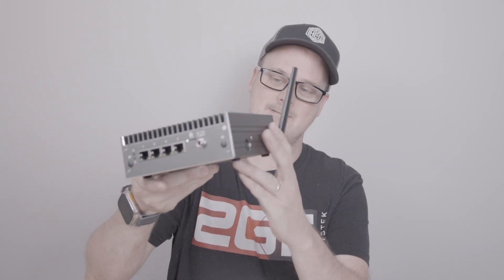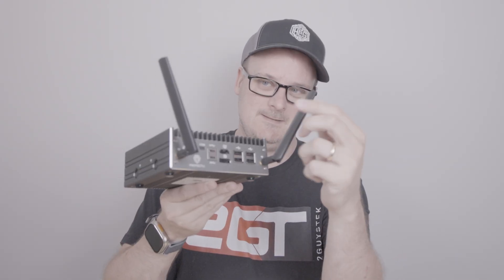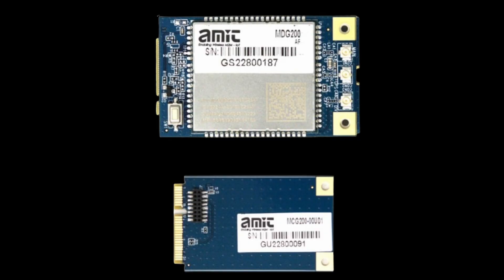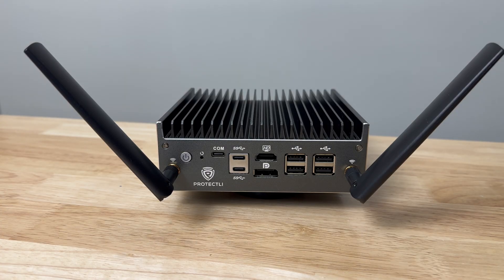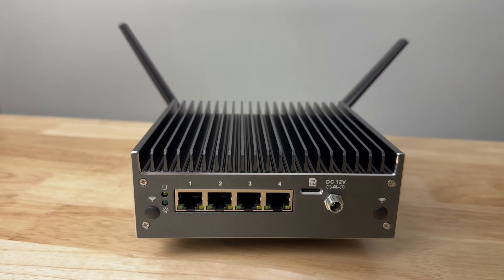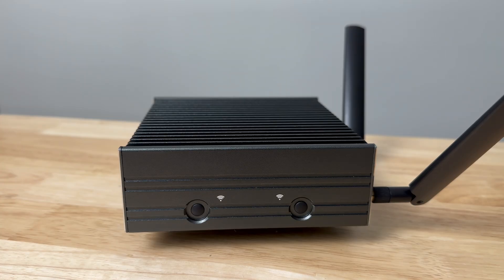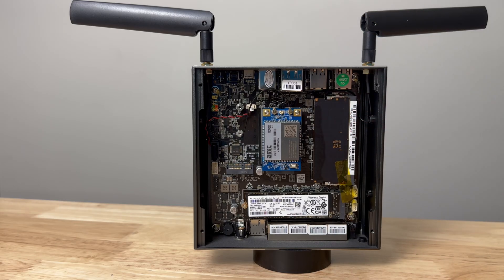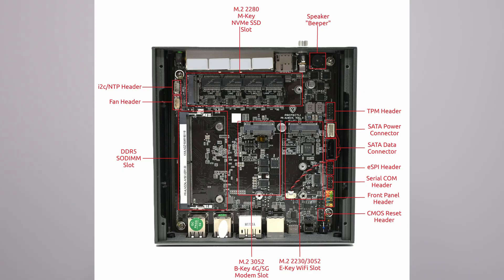Brand New Protectli VP2430 With Cellular Modem !!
YES !! a brand new Unit with awesome new features !

Full Specs, with Canadian price.

VP2430 – 4x 2.5G Port Intel® N150
$439.00 CAD

    * Intel® N150 Quad Core CPU (6MB Cache, up to 3.6GHz)
    * 4x Intel® I226-V 2.5Gigabit Ethernet NIC ports, RJ-45
    * SO-DIMM DDR5-4800 compatible (Up to 64GB)
    * M.2 2280 M-Key NVMe Slot (PCIe Gen 3 x2)
    * M.2 2230/3052 E-Key WiFi slot (PCIe Gen 3 x1)
    * M.2 3052 B-Key slot for LTE/5G Modems
    *  32 GB eMMC storage module on board
    * coreboot supported
    * Small, compact form factor, Fanless and Silent
    * Component heatsink, NVMe heatsink, and thermal pads
    * Included 12V @5A (60W) Power Supply with screw-in connector, SATA cables, USB-C Console Cable (with USB-A adapter), VESA mount

Questions ? comments ? suggestions ? jason @ jasons lab .ca